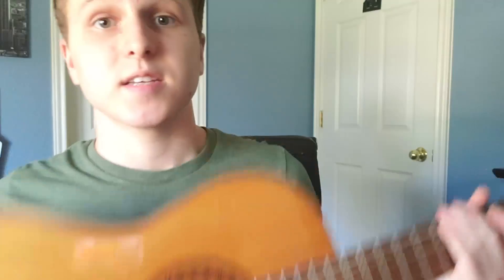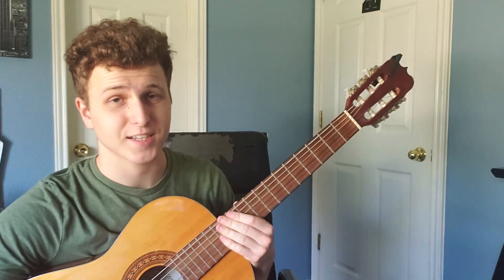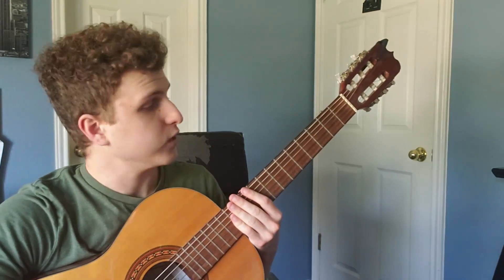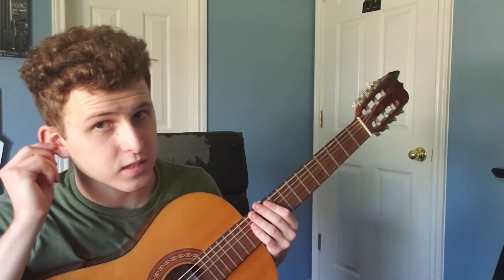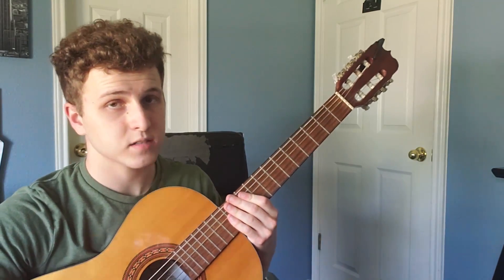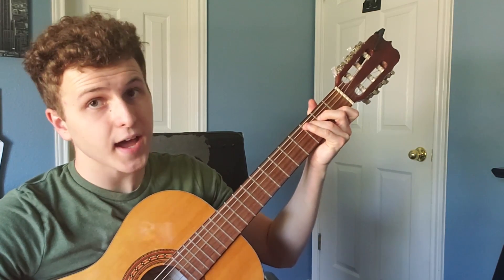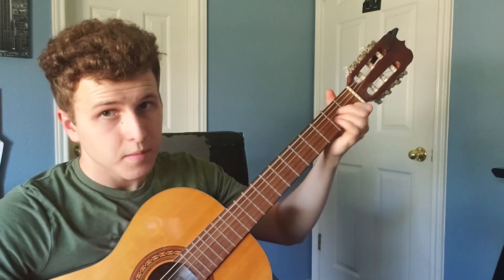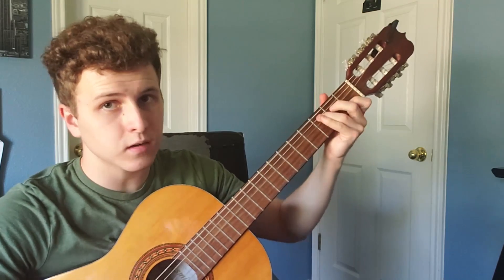Using a Singing Voice with Mr. Josh